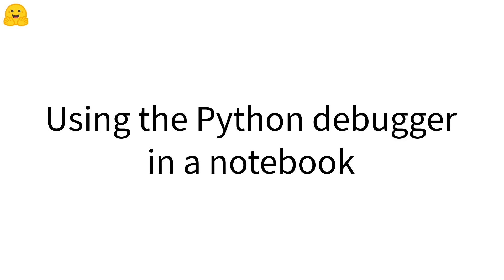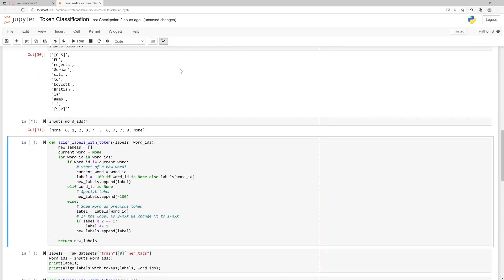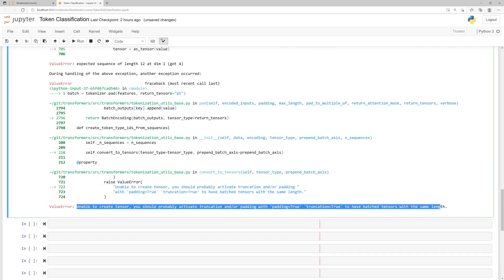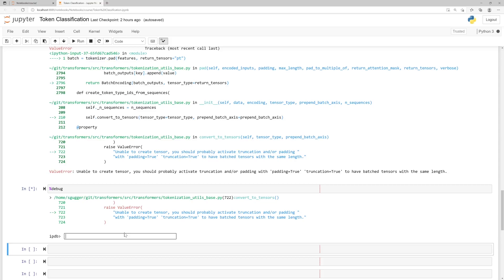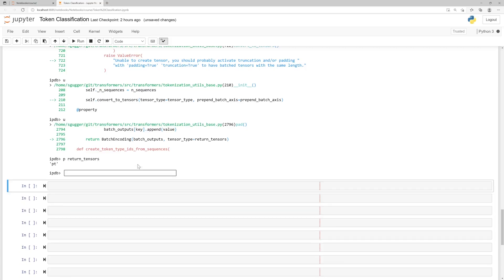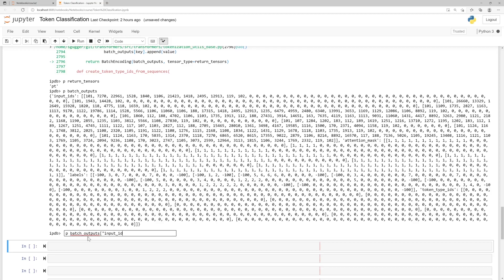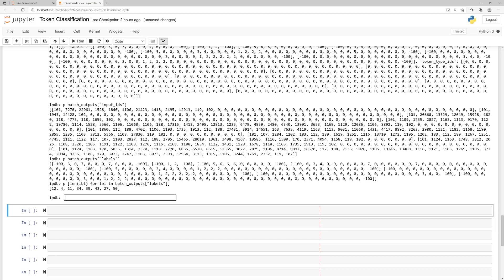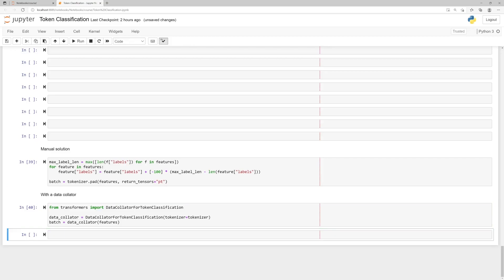Using a debugger in a notebook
Did you know there is a Python debugger you can easily use in a Jupyter Notebook or a Google Colab? Let us show you how it can be used.